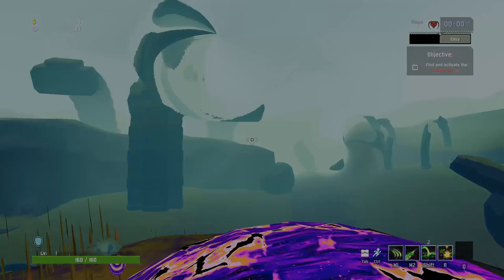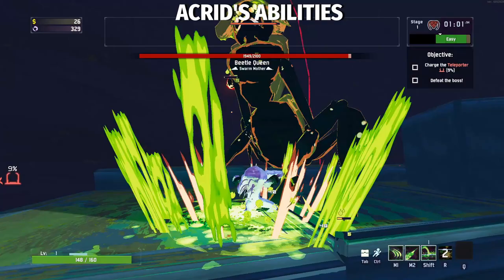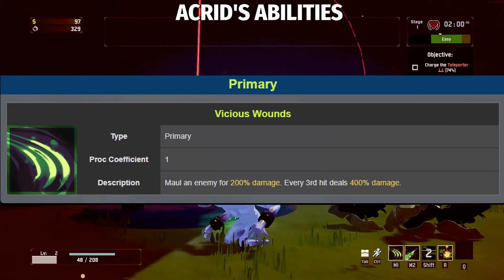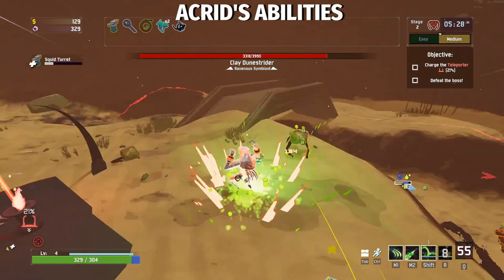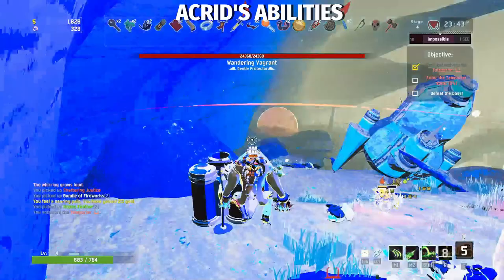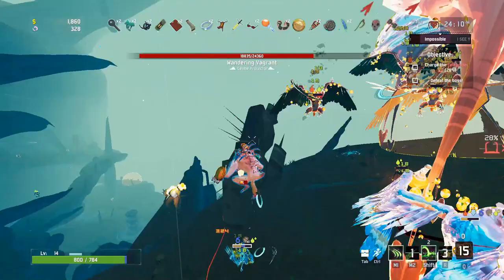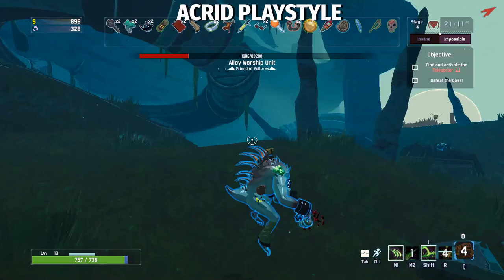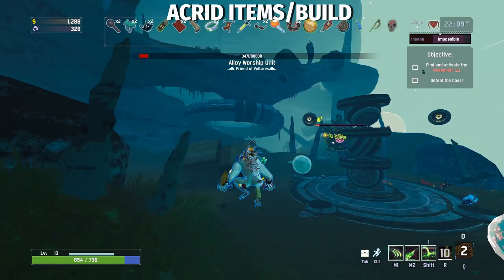Acrid Character Guide - Risk of Rain 2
MY ACRID GUIDE FOR RISK OF RAIN 2
Intro: 0:00-0:33
Acrid's Abilities: 0:34-4:38
Playstyle Tips: 4:39-6:10
Acrid Build/Items: 6:11-7:11

First up is Acrid's passive loadout, which has two choices available. Poison, the default ability, is exactly how it sounds, a poison that deals 10% of the enemies max health over 10 seconds, or Blight, which does 60% of Acrid's damage per second. The main difference between the two is that Poison cannot kill, ever. Instead, enemies will be brought to 1 health and you will have to use other abilities on them to finish them off. Blight, on the otherhand can kill, but it does far less damage than poison does. To compare is pretty easy. 10% over 10 seconds means that in 100 seconds you can bring down any enemy to 1 health. A teleporter event only lasts for 90 seconds, so even if you never hit the boss, you could end almost every stage within 100 seconds. To me, the answer is always to go poison, but you are free to do whatever.  That being SAID, Guillotines do work, so if the poison gets elites below the threshold they will instantly die.

Second up is Acrid's primary, Vicious wounds. It functions almost the exact same as Mercenary, where your third hit does more damage than the preceding two. There is also a bug currently (i say bug because the devs said they will probably remove it) where if you cancel your attack with a sprint you can reset the animation of your attack, meaning you can do a buttload of DPS with your melee. Don't get used to it though, it will likely be removed.

Alright, THIRD we got Acrid's secondary loadout with a whopping two choices again. Neurotoxin or Ravenous bite. Neurotoxin is a ranged attack that will poison any enemy hit. Ravenous bite is a melee attack that deals 3x more damage to low health enemies and poisons them. Neurotoxin is Acrid's bread and butter and is what makes him the hybrid ranged/melee survivor he is. It allows him to spread poison safely from a distance without getting hugged by an imp.

Next up, we got Acrid's utility, which is either Caustic Leap or Frenzied Leap. Caustic Leap does 320% damage, stuns, and spreads poison. Frenzied Leap does 550% damage, stuns, and reduces the cooldown by 2 seconds for every enemy hit with the leap. Both give you big hops but one allows you to spread poison, which is my personal preference, however, Frenzied Leap is better if you like playing 3D frogger.

For the ability finale we have Epidemic, the best ABILITY EVER! With a ten second cooldown, Epidemic allows you to shoot a projectile that will spread poison to the nearest 20 targets. This ability itself makes Acrid the AOE king dino. The projectile spread can also kill (it does 100% damage to whoever it hits) AND proc, so you could quickly kill massive groups of enemies. I consider this the stronger version of Neurotoxin and basically use it the exact same way.

Thar be his abilities for all the world to see. Now, let's talk about what stages look like Acrid and some general playstyle tips.

In general, you shouldn't be spending too much time in the first stages as Acrid, as you need next to zero items to be successful. Like I said earlier, poison can bring any teleporter boss to one health in a maximum of 100 seconds. So bum-rushing the first few stages and only grabbing a single box or two is a viable strategy, seeing as how the first loop is super slow.

As for Acrid's "playstyle", rotation, whatever you wanna call it, all you do is spam poison on enemies. This means using Epidemic on groups of enemies whenever it is up and making sure to spam Neurotoxin on low health enemies/the boss. Rinse and repeat for total domination.

So that's your free blueprint to Acrid, your welcome, let's now talk about what items are good on Acrid.

If you watched the whole video so far it should be no surprise that DOTs or AOE items are god-tier on Acrid.

Tri tips, for example, are pretty lackluster for just about every survivor, but since Acrid's Epidemic can proc it on a group of 20 low health enemies it turns out to be an insane item on him.

Gasoline and Will-o-the-wisp are both exceptional for chain killing enemies.

The backup magazine is one of the most valuable white items for Acrid. More Neurotoxins = more poison.

Guillotine has already been explained, but I'll do it again real quick. Poison can proc Guillotine on enemies that go below the threshold.

And, of course, my personal favorite, Ceremonial daggers. Kill one enemy and start a chain reaction that wipes the whole map, it is just beautiful to watch.